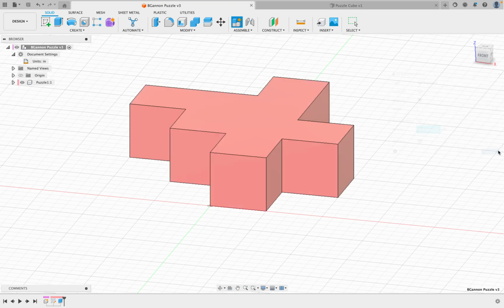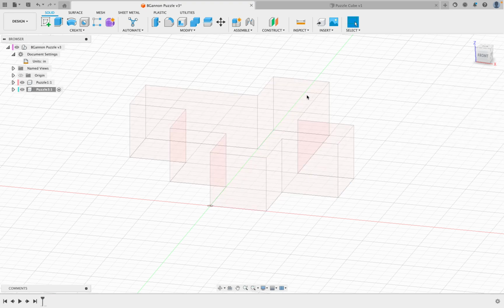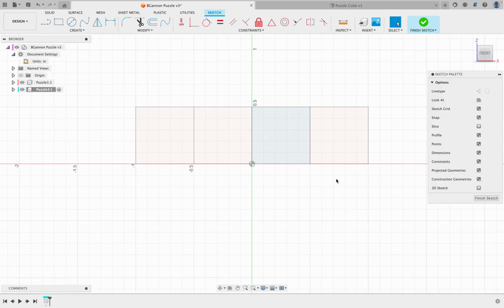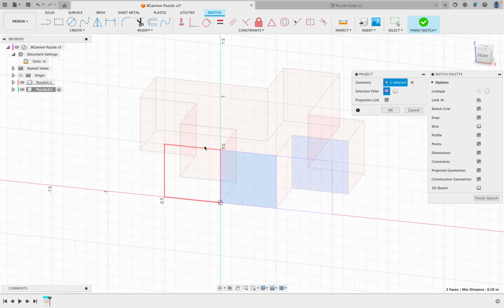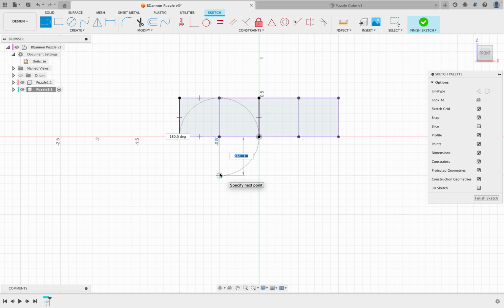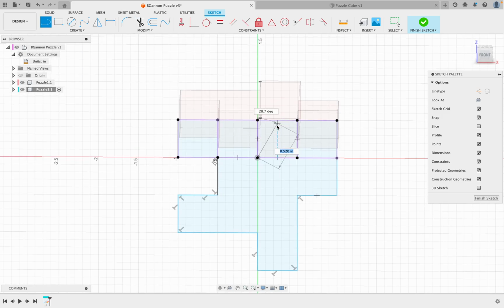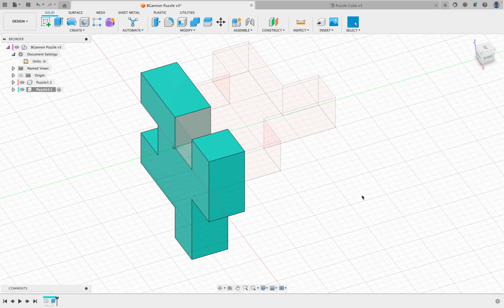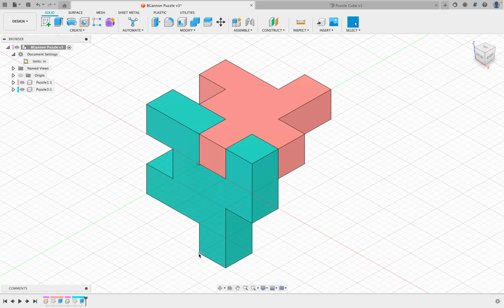Video 3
Puzzle Cube, Fusion360